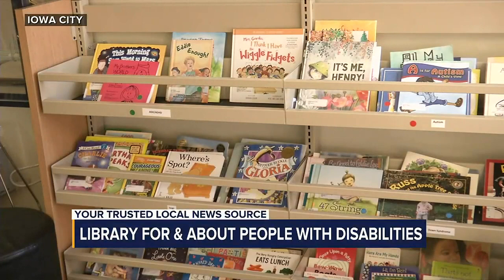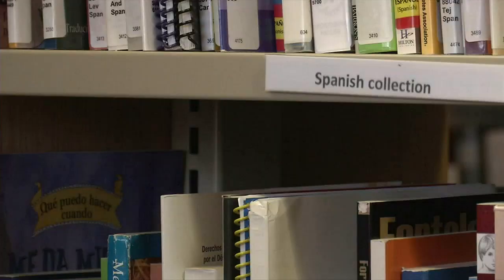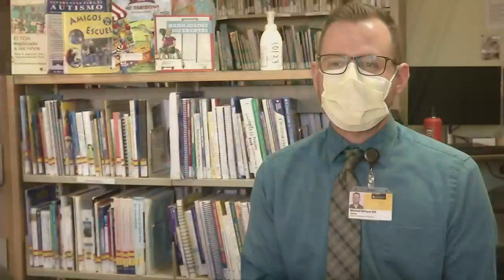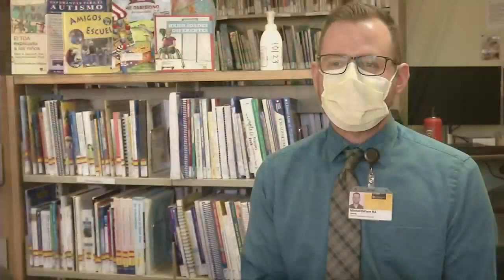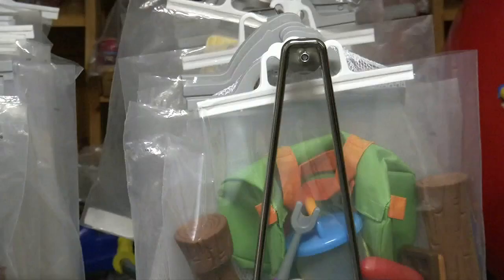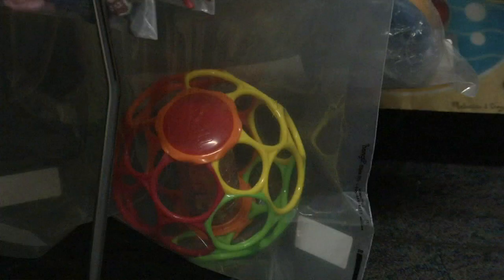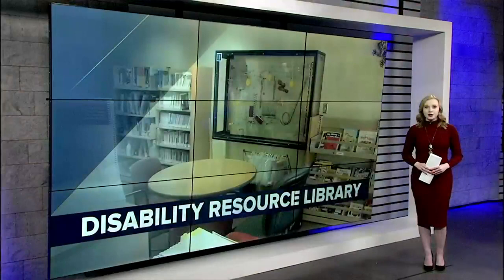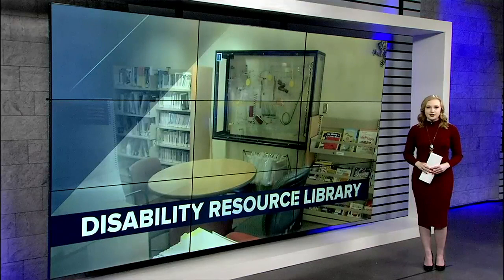UIHC library offers resources for and about people with disabilities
The Disability Resource Library, located inside the Center for Disabilities and Development at University of Iowa Hospitals & Clinics, is a home to hundreds of books, toys, software and more, all providing information for, by and about people with disabilities.